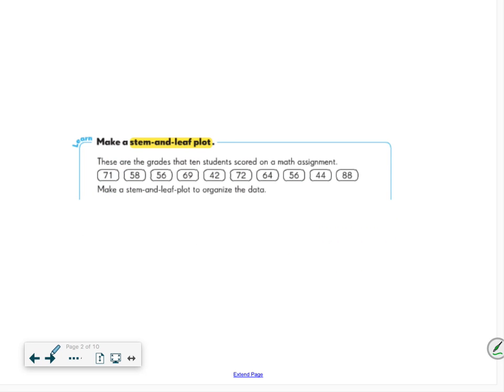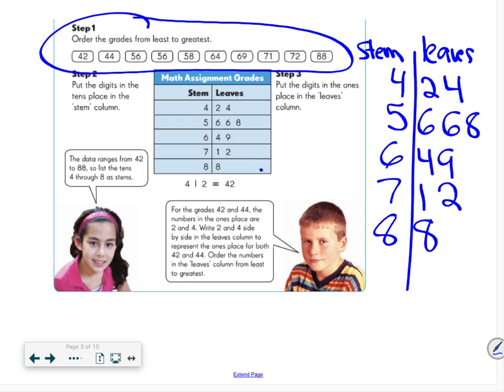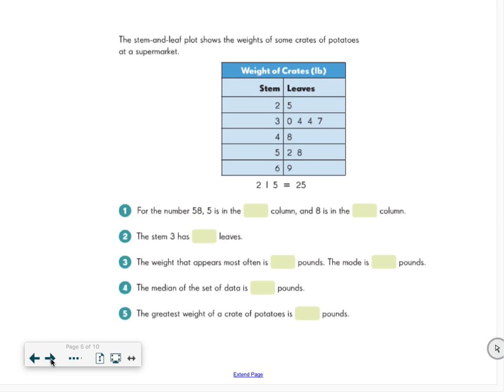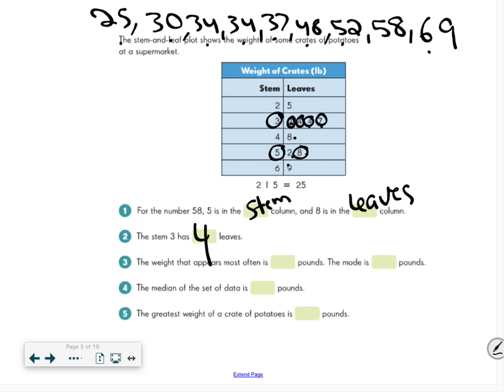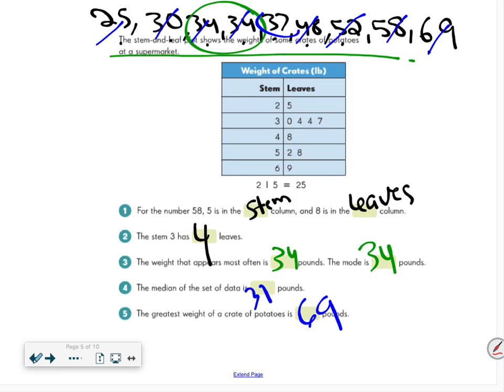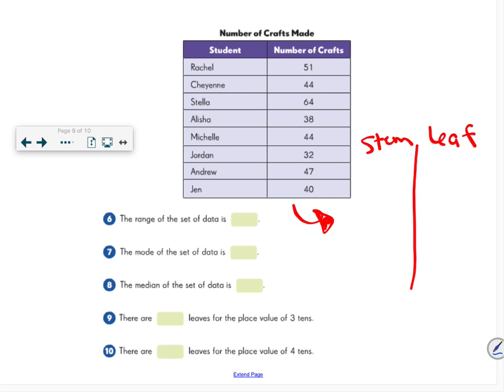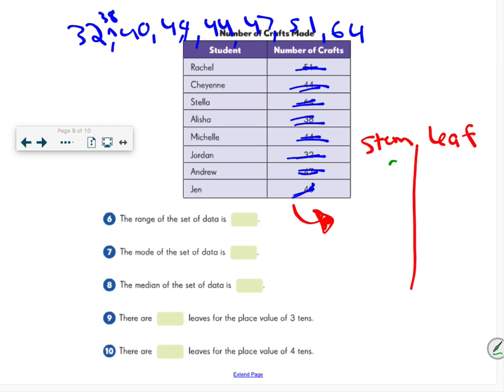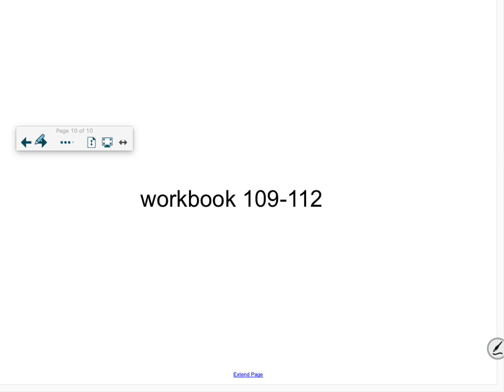stem and leaf plot